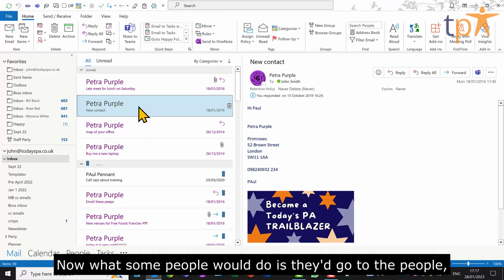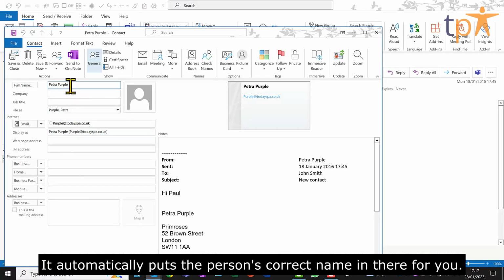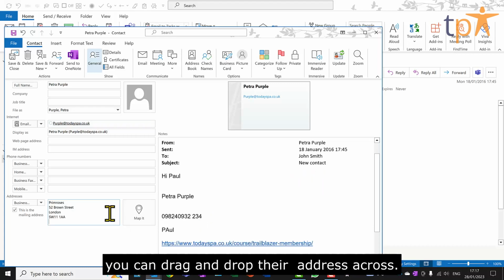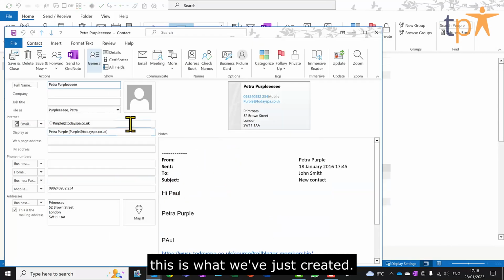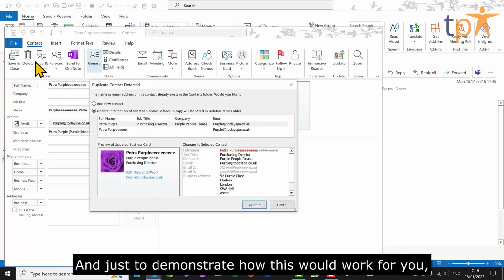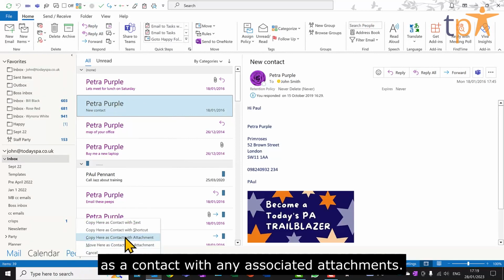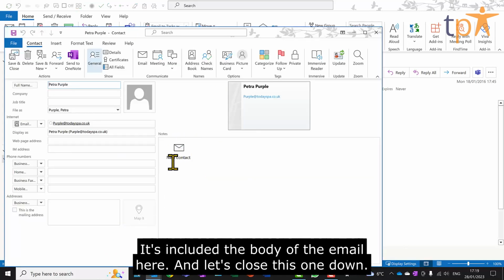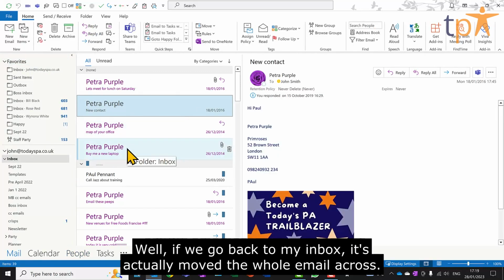You Will Never Add New Contacts in the Same Way Again in Outlook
This step-by-step video shows you an easier way to add new contacts in Outlook. Really easy! This tip will change your life!